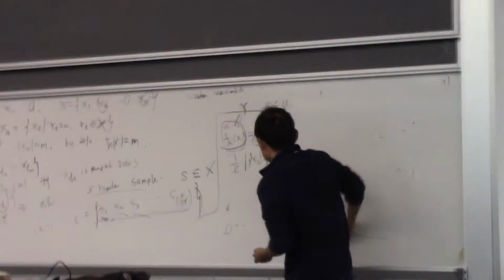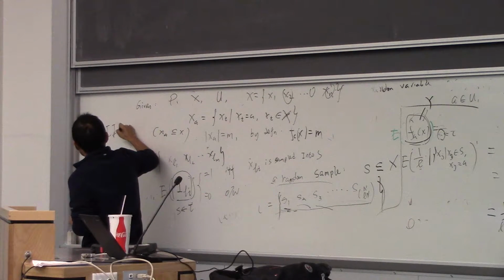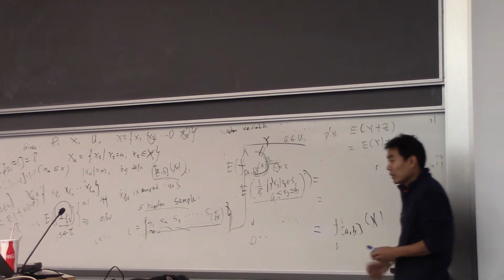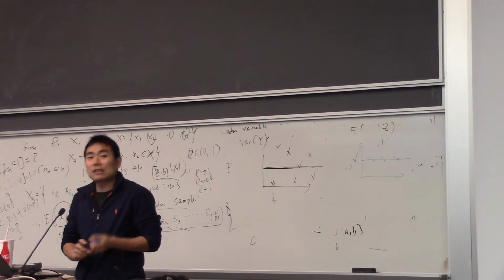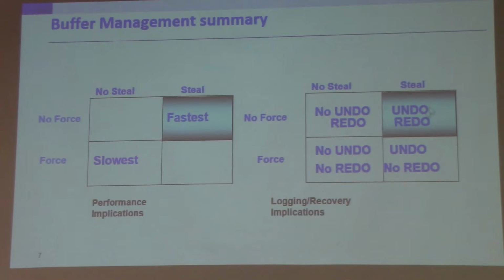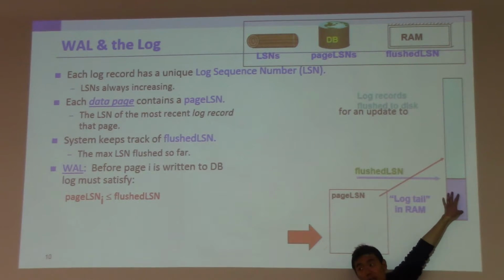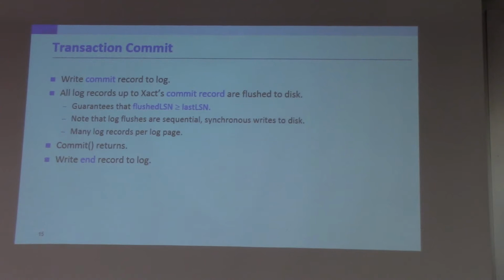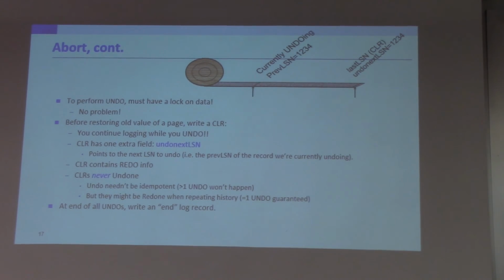Database Systems Lecture 22 (Fall 2016) Part 2